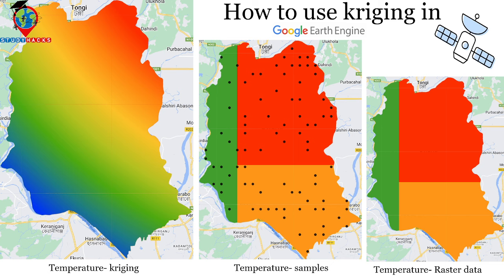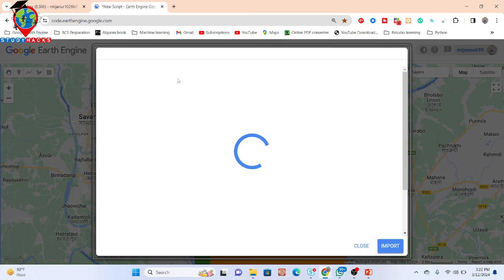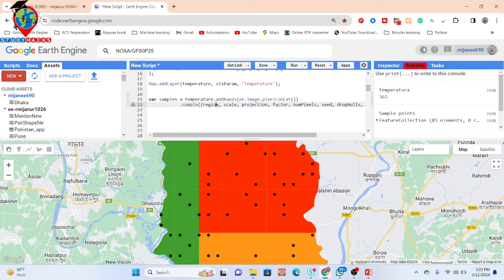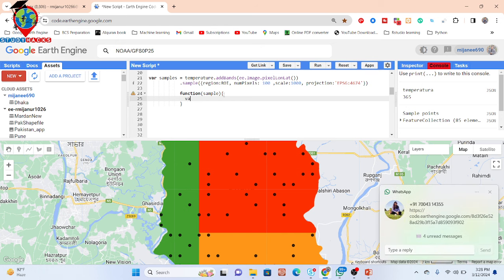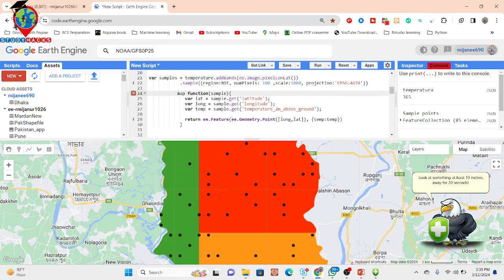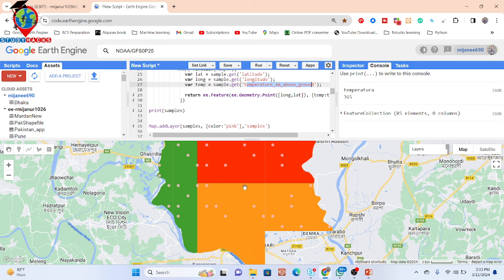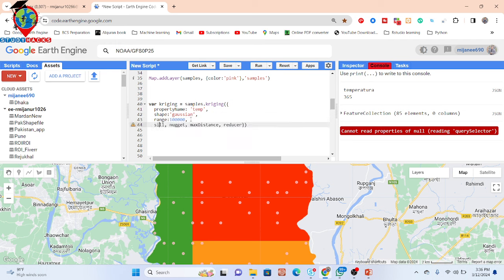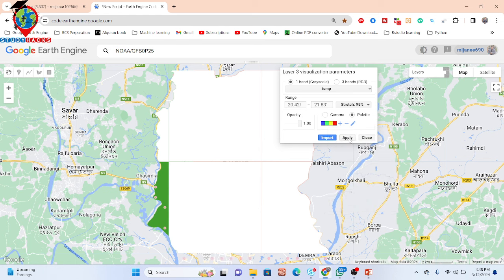How to use kriging in Google Earth Engine || Temperature map using kriging in Google Earth Engine